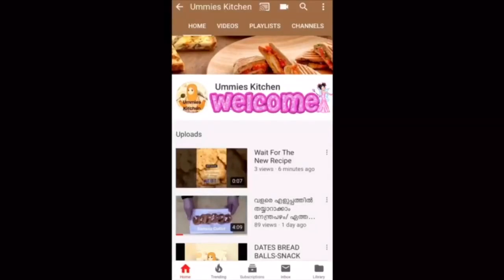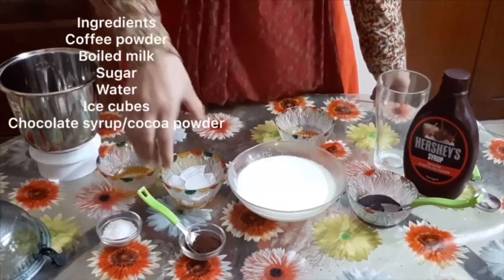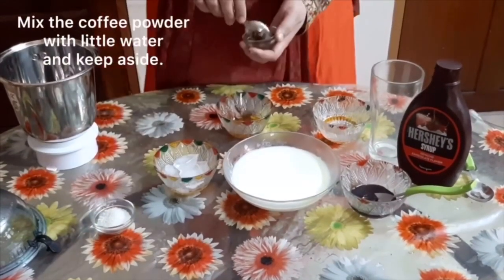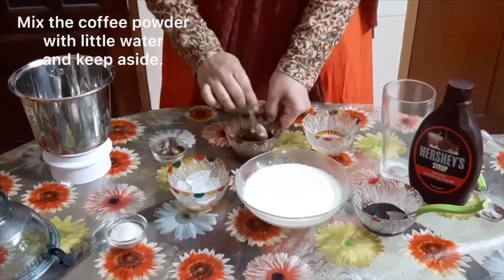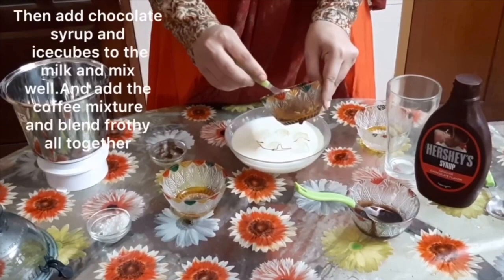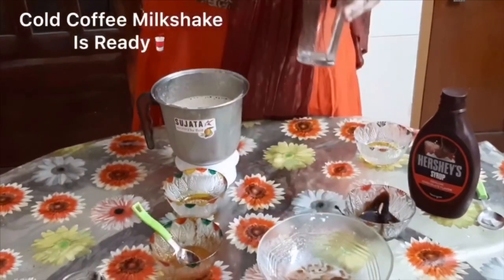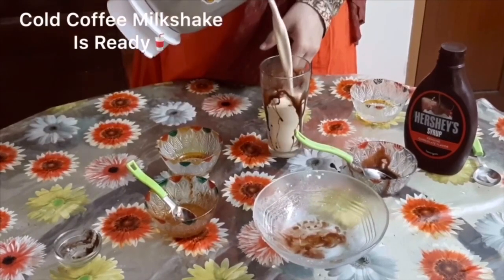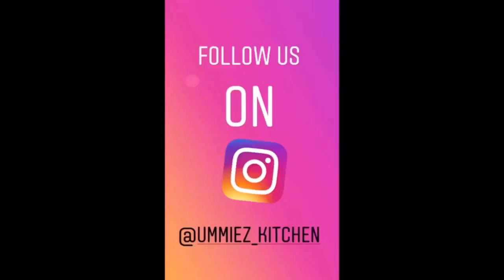അതിഥികൾക്കായി ഒരു Cold Coffee Milkshake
Cold Coffee Milkshake